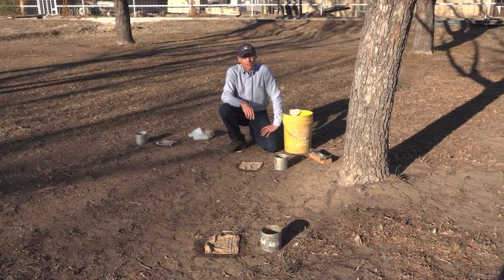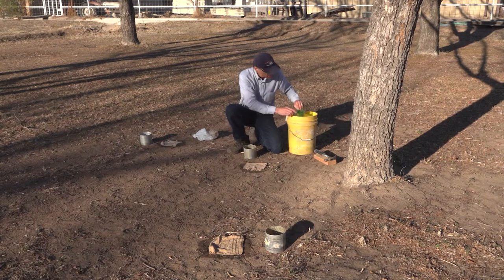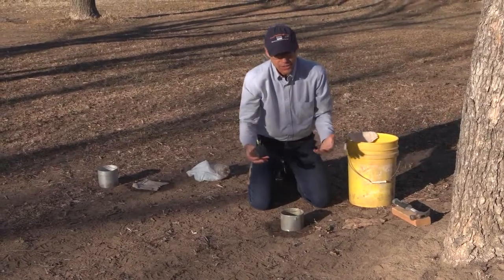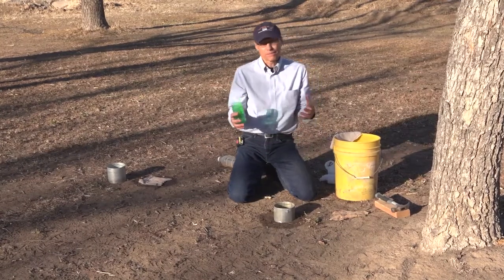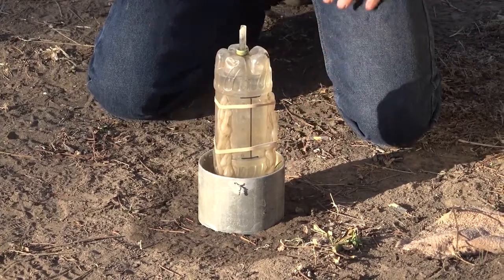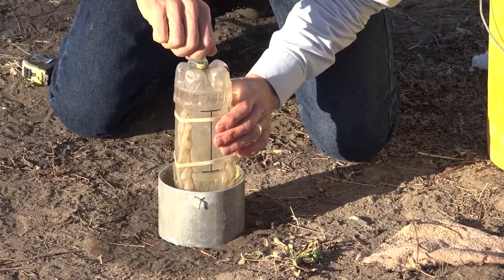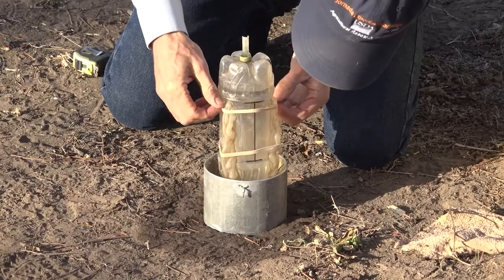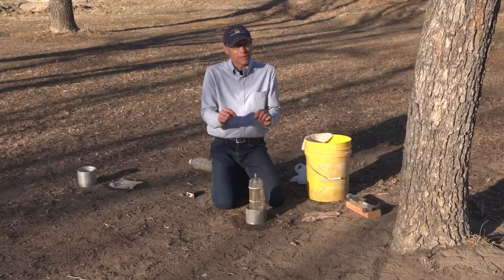Single Ring Soil Water Infiltration Measurement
LandPKS's Jeff Herrick demonstrates techniques for measuring soil water infiltration in Las Cruces, NM.

The LandPKS mobile app is free and available for download in the Apple App Store and the Google Play store.

Detailed written instructions included in the Monitoring Manual for Grassland, Shrubland and Savanna
edition/